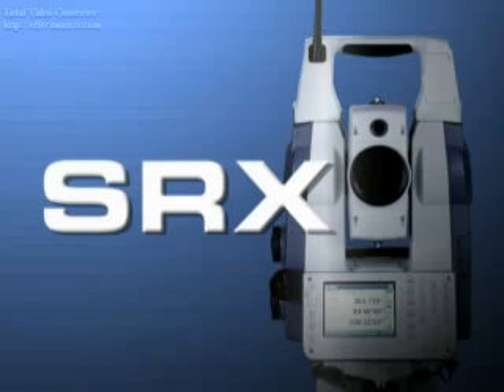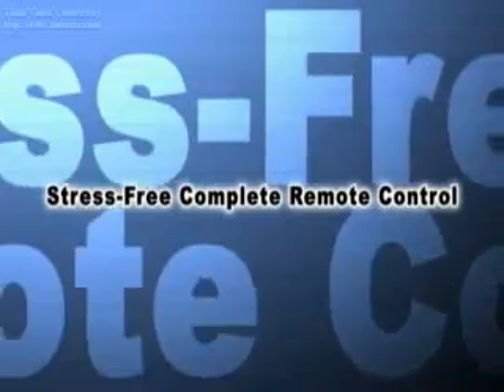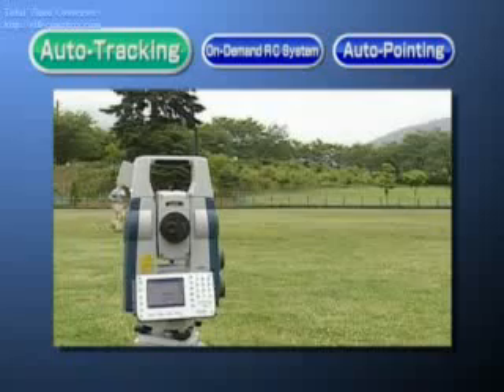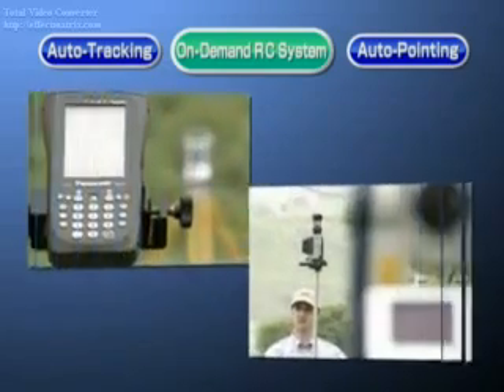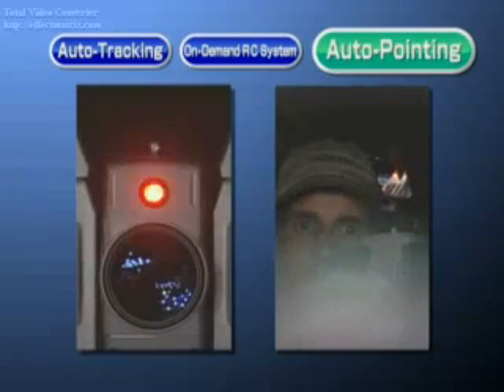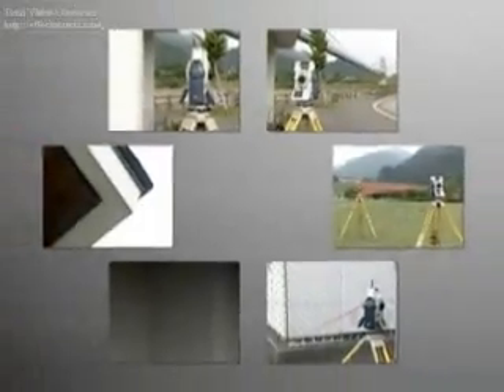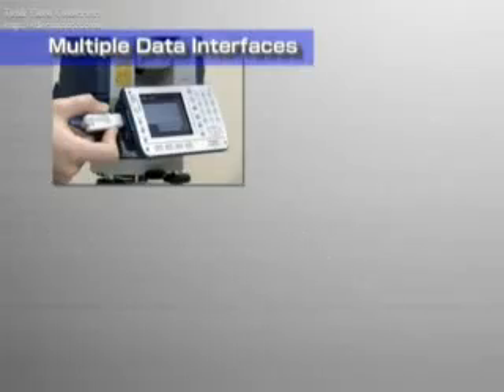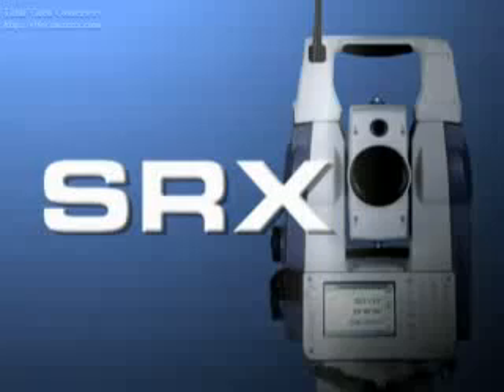Роботизированный тахеометр Sokkia SRX